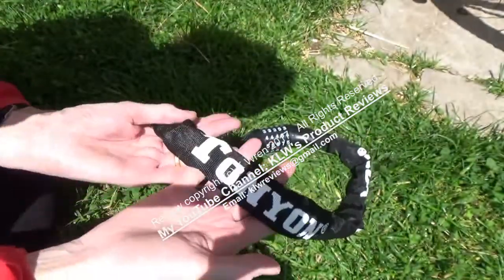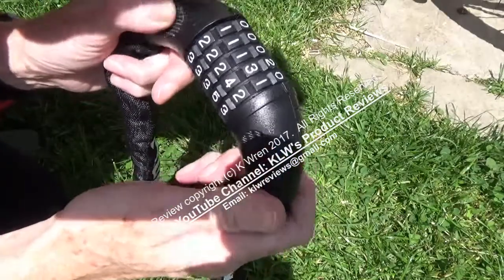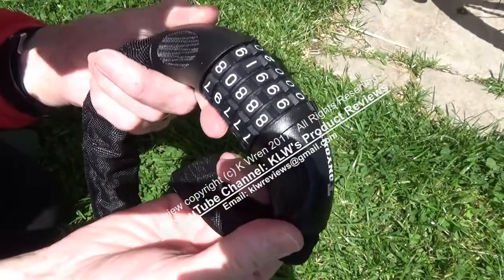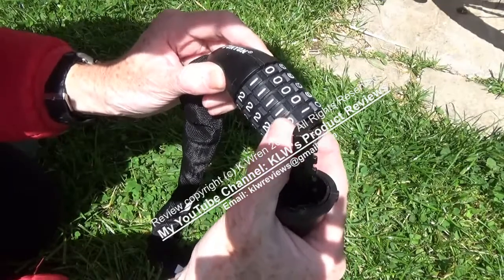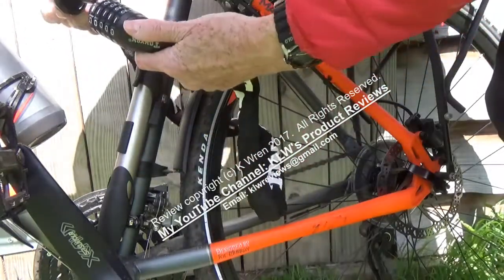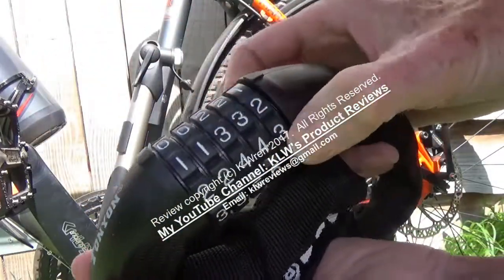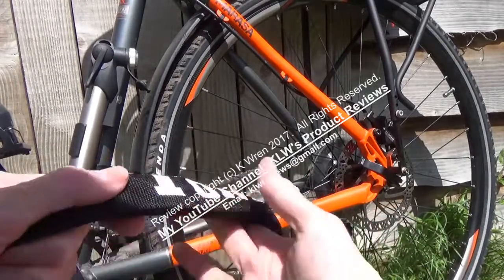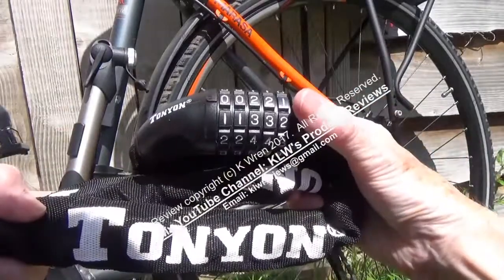Review of Tonyon combination bike lock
I have just returned from a 6 week cycling holiday and still have my bike - so the lock has fulfilled hopes and expectations which is a very good start!

It is a well made lock with 20mm steel chain loops covered in a heavy-duty  cloth which protects the bike frame from any scratches and, pleasingly, the lock casing is also bike-frame friendly with its plastic outer so no part of this lock is putting the bike frame at risk of scratches or damage. However, it's not just for bikes but can also be used for other purposes such as gate security.

The lock arrives preset to '00000' but can be changed to any number of your choice simply by unlocking it, rotating the internal barrel clockwise in the direction of the arrow, selecting your chosen number by rotating the dials, then turning the barrel anticlockwise back into its original position. Do take care to note down your selected number before turning the barrel because at this point there is no way of recalling it other than going through every possible combination of numbers!  I like combination locks because there is no key to remember or carry or lose but some offer very little security for a bike.  In use this Tonyon lock feels secure and, although I am quite good at picking bike combination locks, I failed by only managing to 'pick' two of the numbers blindfolded and even after 6 weeks of daily use, wear and tear, it didn't become any easier which has given me greater confidence in using the lock.  In over 40 years of cycling, there are have been very few lock codes I haven't managed to 'crack', but this is one of them.

I use a Sold Secure Silver lock or other stronger, keyed lock, as my main lock through my rear wheel and frame to secure my bike to an immovable object such as a post because this is required by my biker insurer.  I then use this Tonyon lock as my secondary lock passing it through the front wheel and bike frame for additional security.  At 90cm, it is quite short but will just about reach to pass it into the Sold Secure Silver lock which gives me the confidence to leave my bike in a higher risk area or where my bike is to be left unattended for longer periods.  However, for a quick trip to the shops or a park where the bike is in view, then this combination lock can be fitted very quickly, much faster than my higher-security lock which takes several minutes, and provides a  visible and effective deterrent for opportunists.  The lock offers very good value for money, is very quick to use and I have confidence in it.

Recommended for low-medium risk areas or as a second lock for your bike in higher risk areas.